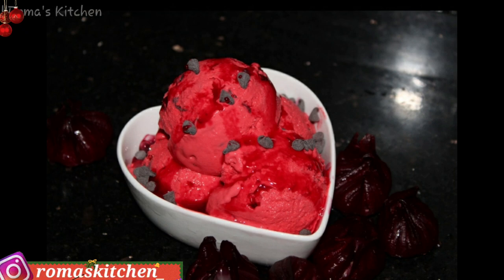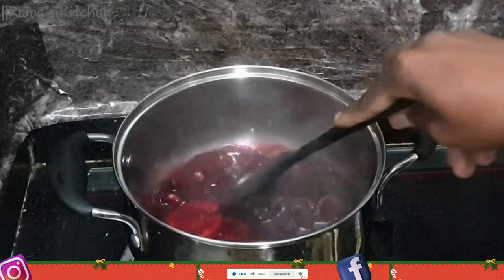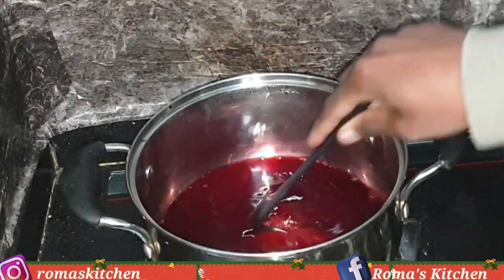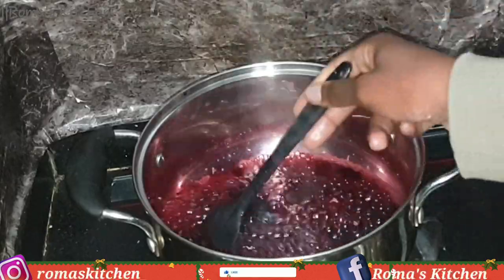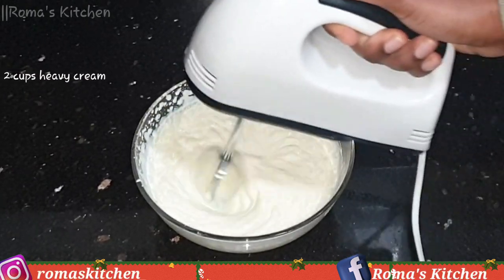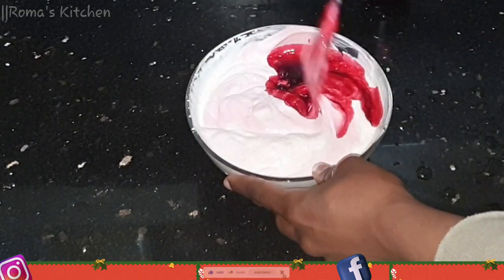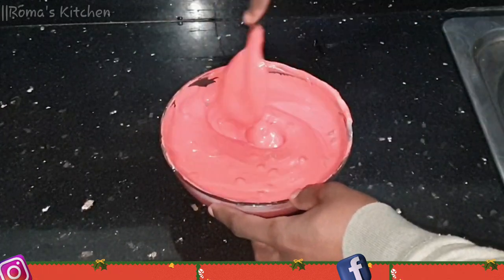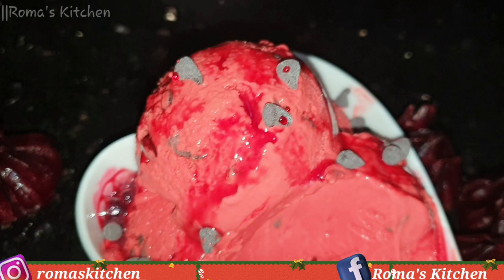SORREL ICECREAM WITH CHOCOLATE CHIPS || HIBISCUS ICECREAM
Sorrel is from the petals of the hibiscus plant and can be used in many ways.
Enjoy this recipe ❤

You'll need:
1½ cups of sorrel juice
1 cup sorrel petals
4 slices lemon
¾ cups sugar
2 cups heavy cream
⅓ cup chocolate chip

Business Page 👇🏾👇🏾
ROWEZ BRAND

Song Title: Cook
Artist: Lexuss/Mr.Lex
Riddim: Bitter Blood (1999)
Produced by: Wycliffe ‘Steely’ Johnson & Cleveland ‘Clevie’ Browne
Label: Studio 2000